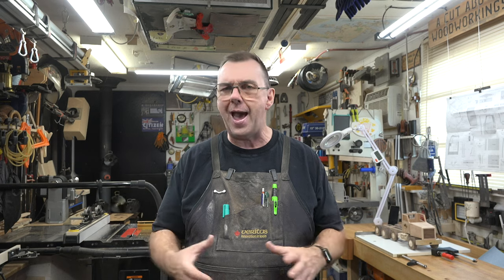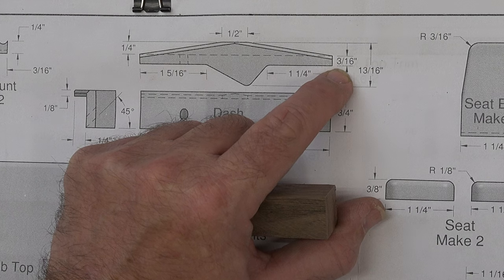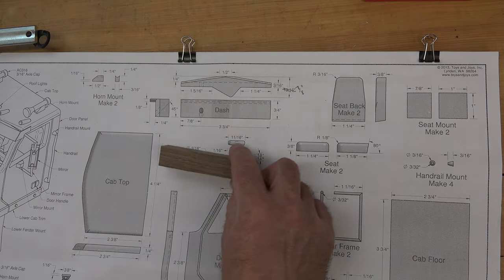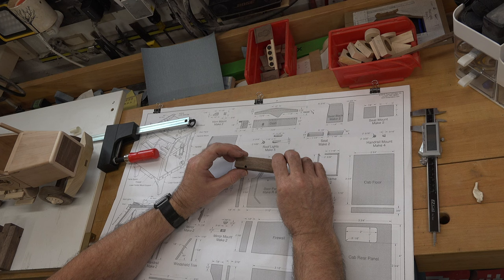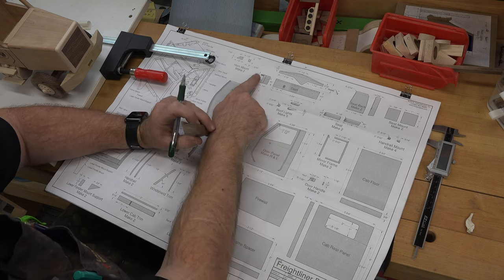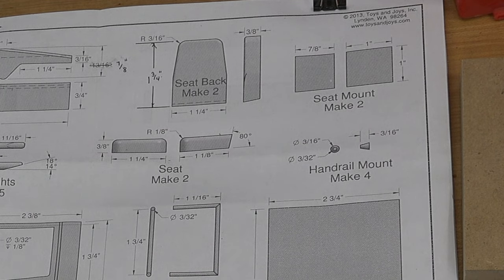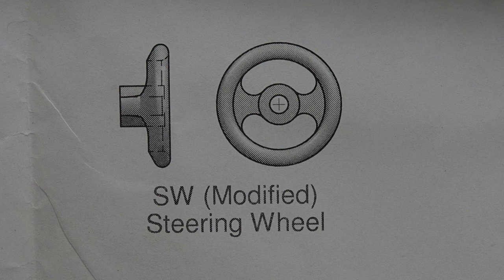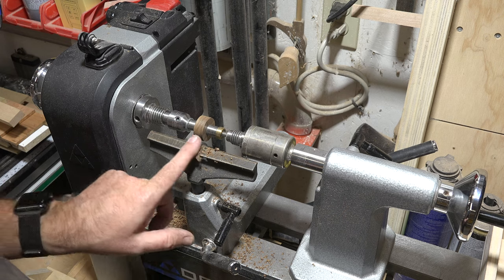Making Toys and Joys Dump Truck and Pup Trailer Part 11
On this week's show, I bring you part 11 of a multi part build series on making Toys and Joys Dump Truck and Heavy Pup Trailer.  Patterns 121 and 124
I have an incredible audience base here on the show and I'm hoping that you will consider becoming a part of that community.
If you are interested in the dust masks that I use on the show,